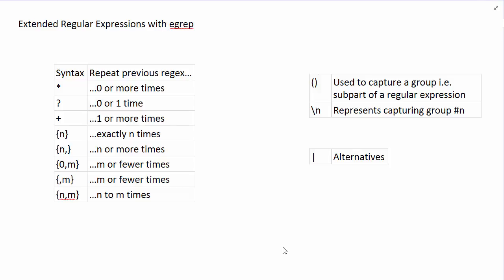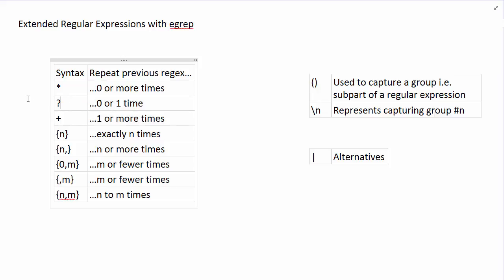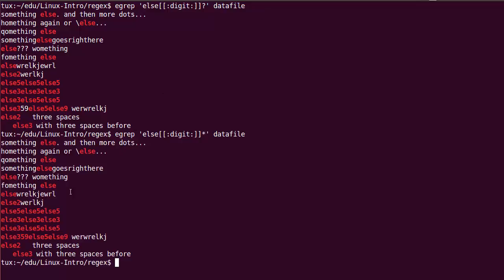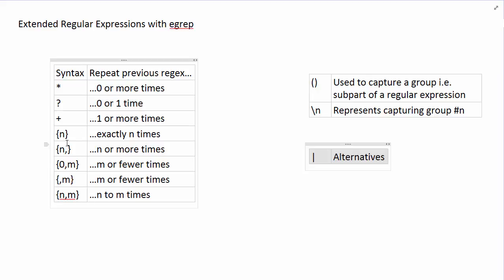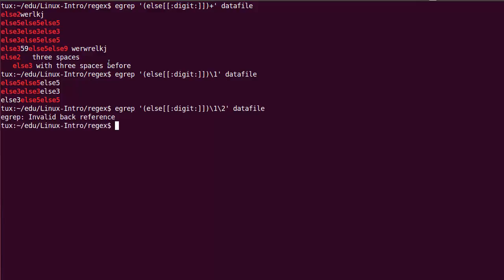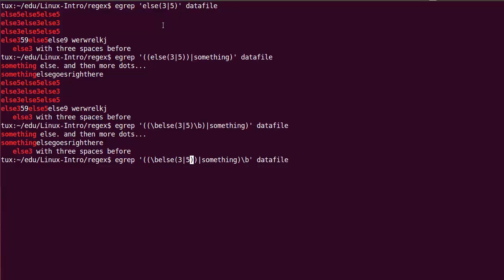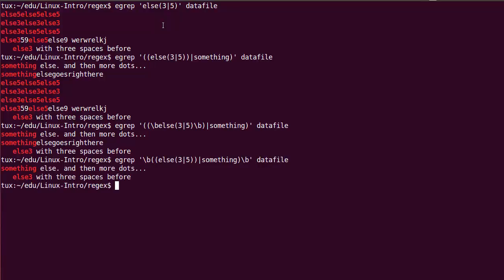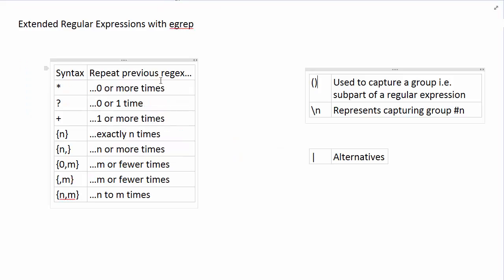M07T1.5 - Intro to Linux - Regular Expressions - Extended RegExps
Module 06; "Regular Expressions"

We now switch to using the egrep tool and establish what extended regular expressions allow us to do.